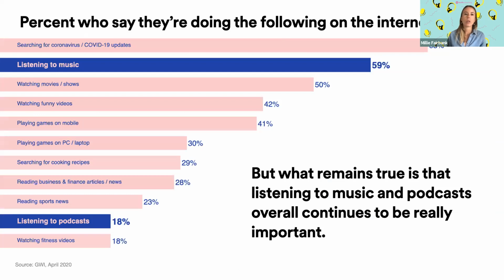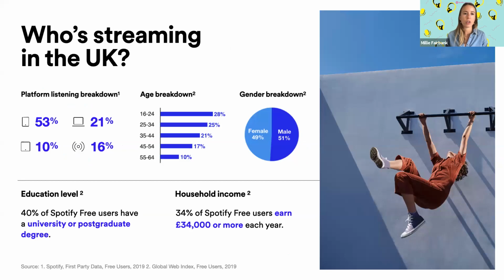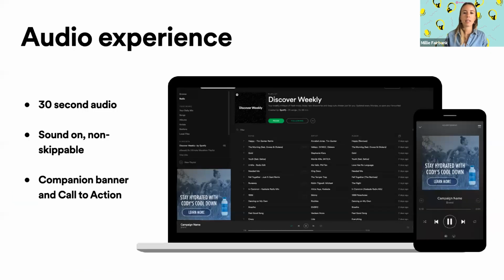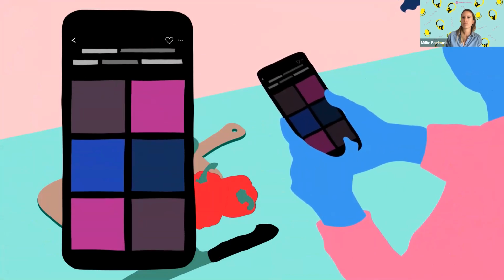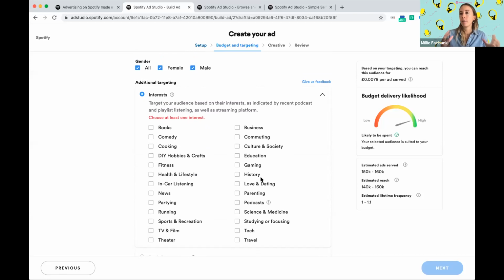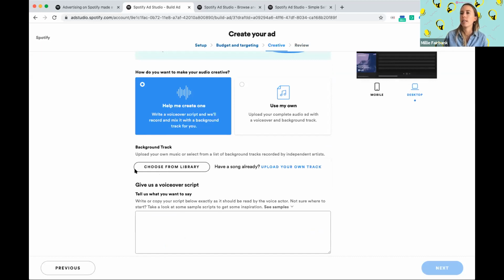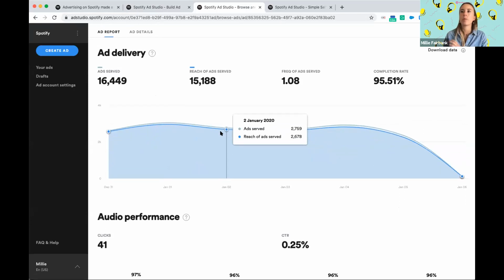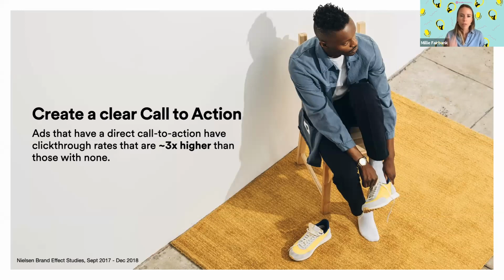Spotify Advertising | Optimise Your Ad Studio Account - Sept. 10, 2020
Millie Fairbank, Ad Studio International Manager, hosts this virtual session to demonstrate how Spotify Ad Studio allows you to create and deliver targeted audio and video campaigns on Spotify with speed, flexibility and control.

With the accelerated change we have seen across 2020, the need for businesses to be able to quickly adapt, test and manage the effectiveness of media campaigns is paramount.